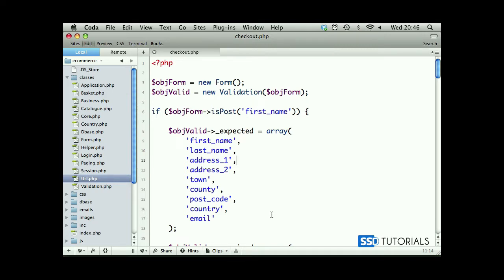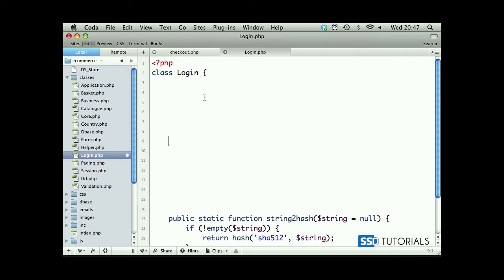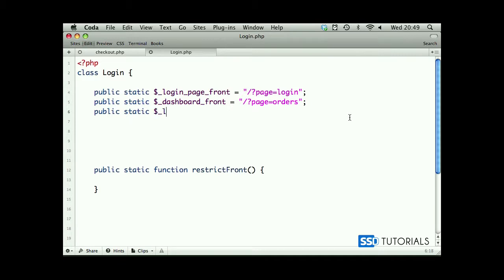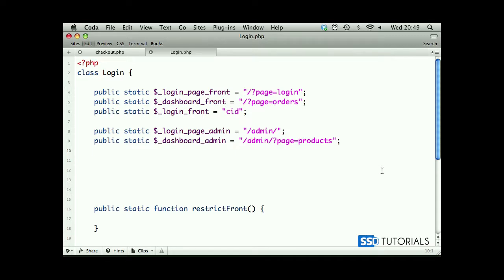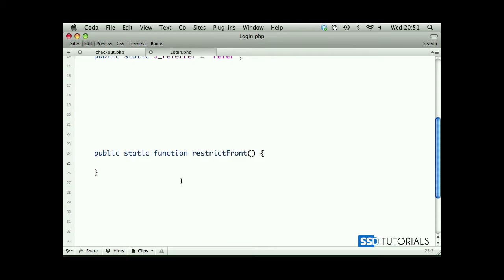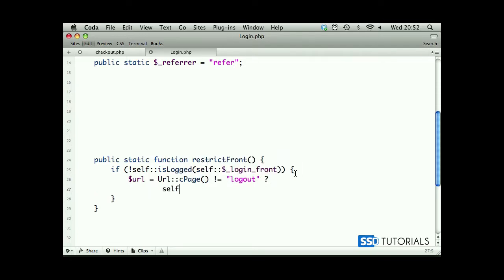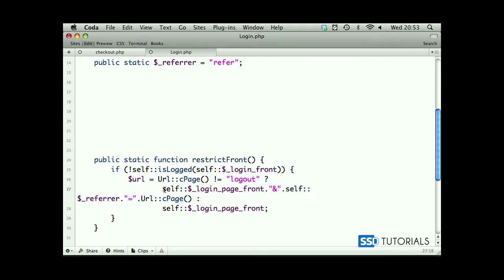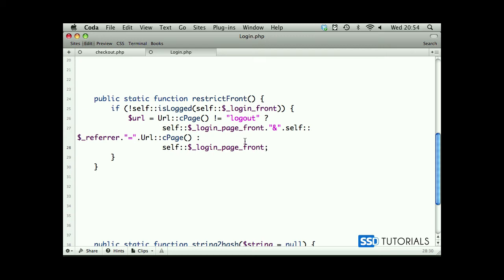10-01: E-commerce application with PHP, MySQL, Ajax and PayPal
Login class